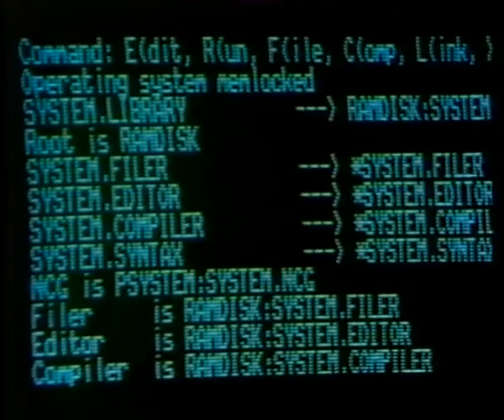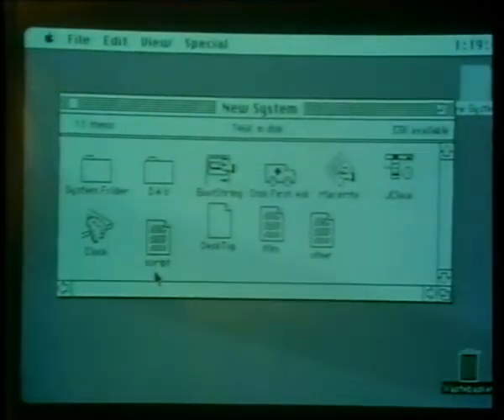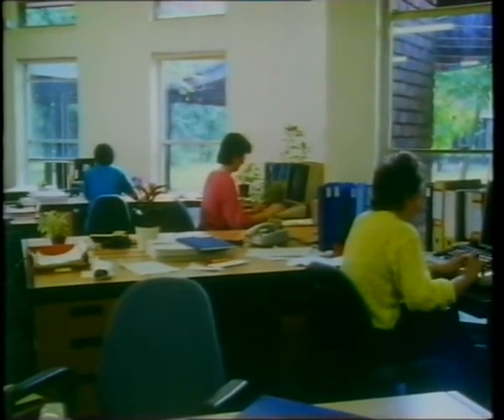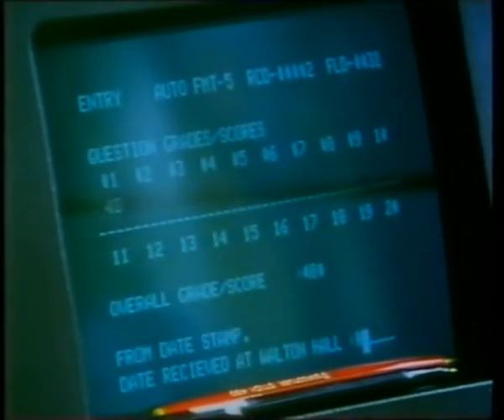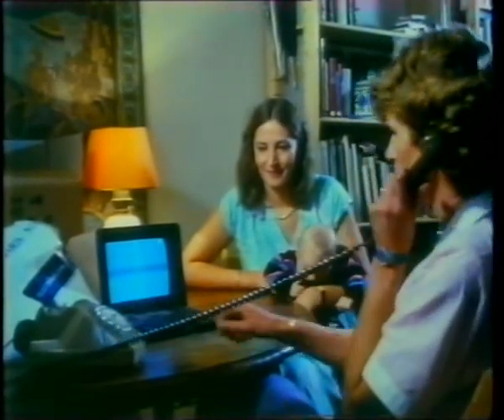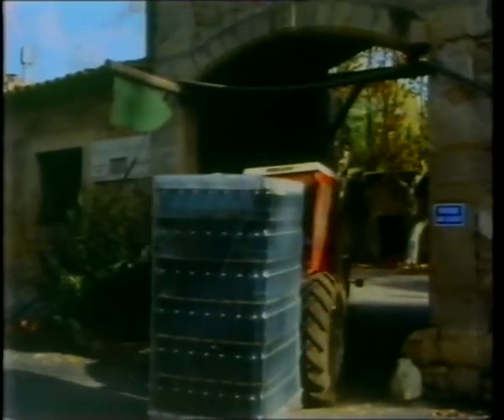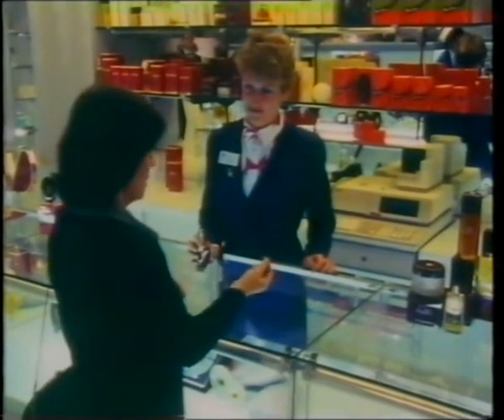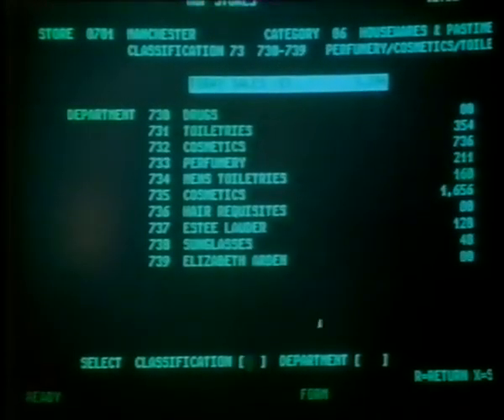Open University Fundamentals of Computing from micro to mainframe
Micros and mainframes